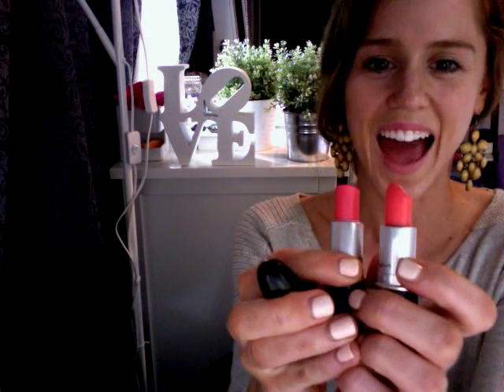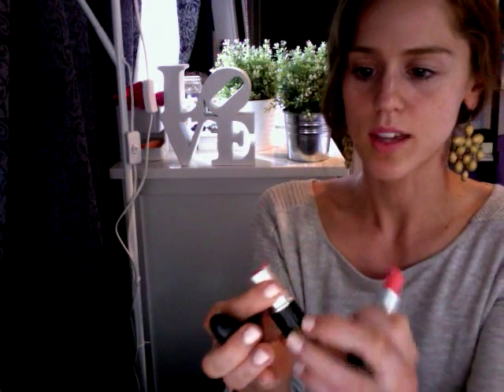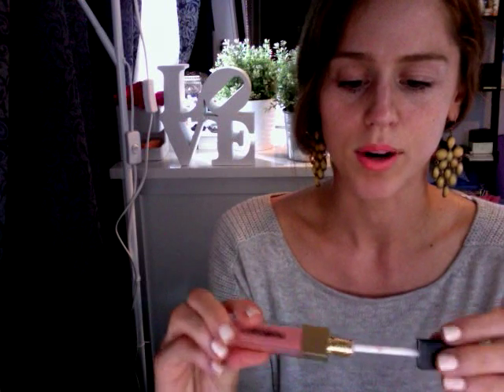MAC REEL SEXY LIPSTICK REVIEW with Mik